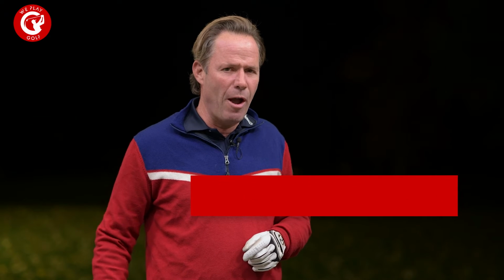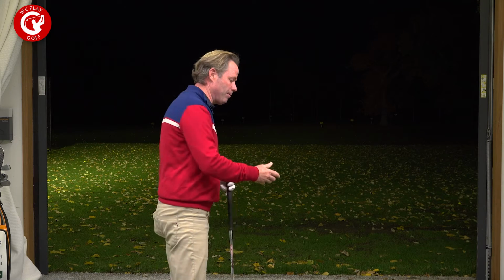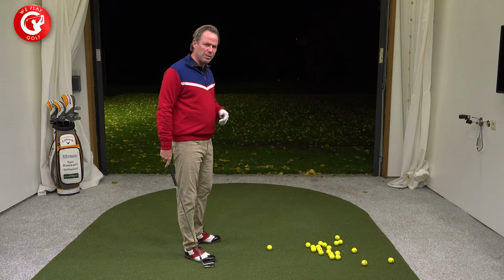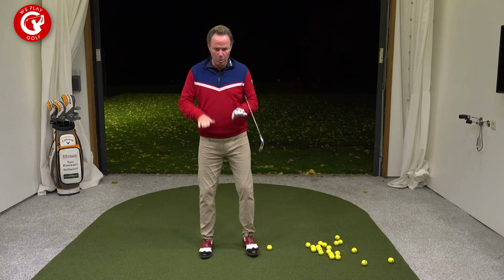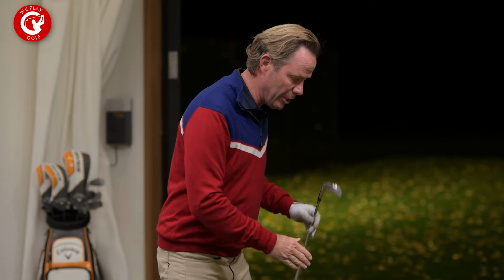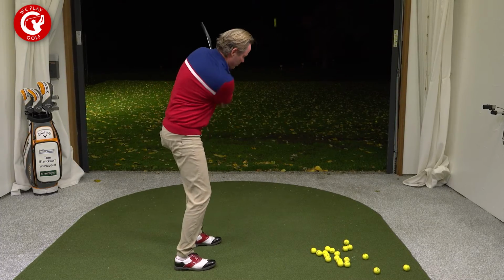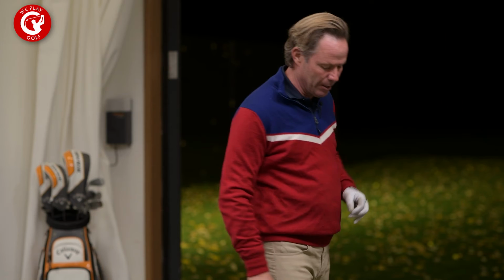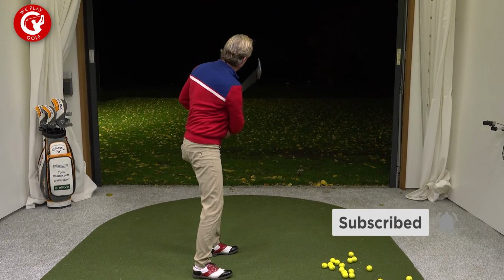More balance in your GOLF SWING with this golf drill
Balance is the base of a perfect golf swing. No balance is no good golf swing. This drill is perfect for getting and feeling balance. No additional tools neccesary but your own two feet and a golf club.
Do you want more balance in your golf swing? Try this exercise at home or on the driving range!

► Filmed on location at Ternesse Golf & Country Club

0:00 Intro
0:39 Why balance is important
1:16 Drill explanation
2:26 The drill
3:23 Conclusion

We Play Golf are:
- Tom Blanckaert (PGA Professional)
- Quentin van Soldt (Producer)